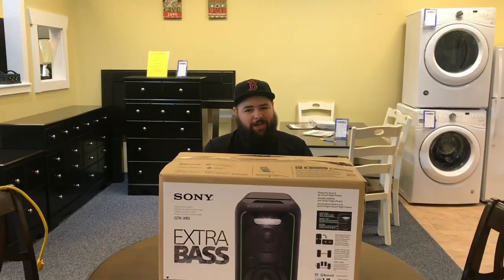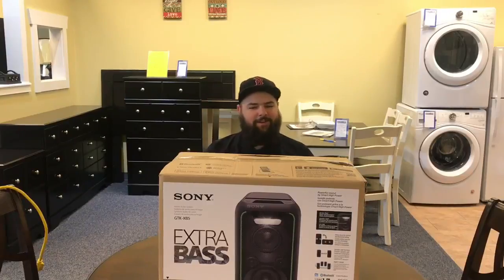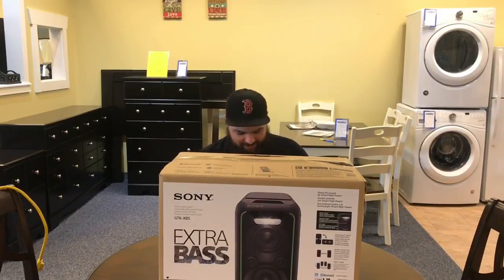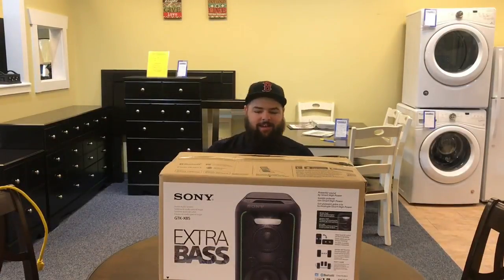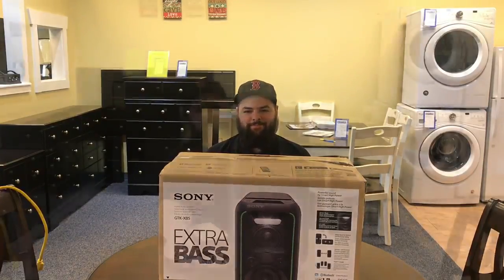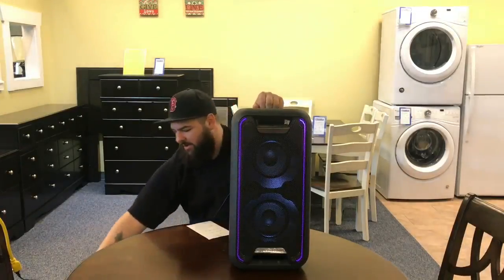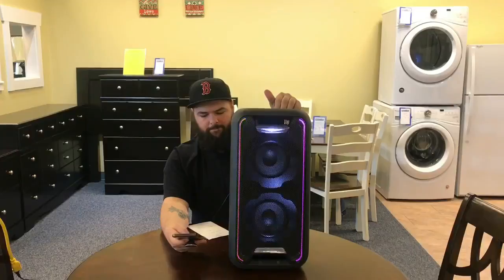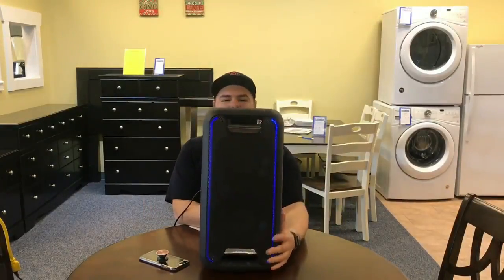Dan Unboxing - Sony Speaker